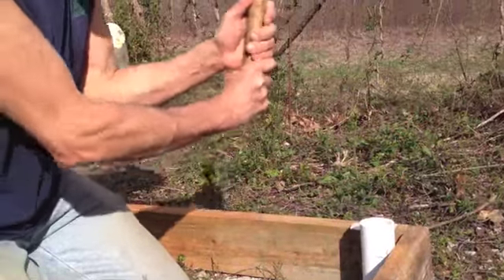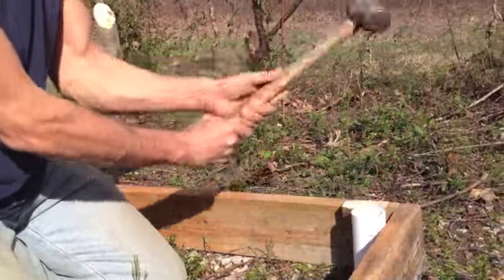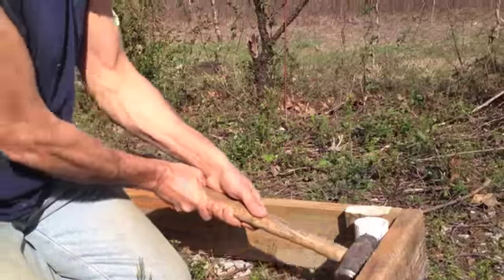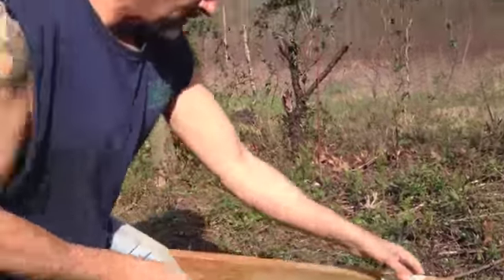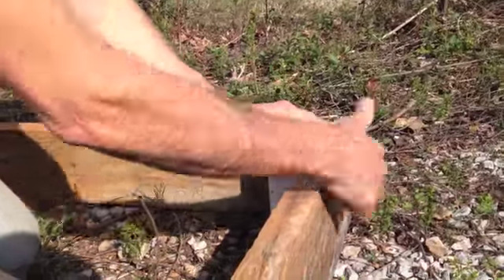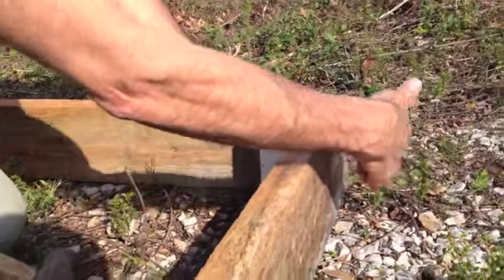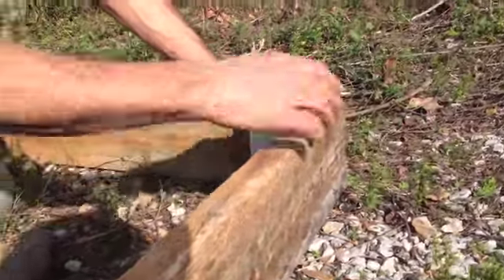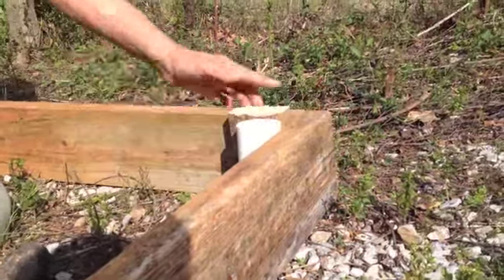PVC Hoop House hoop anchors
In this video, we show how we set the anchors for the arches in the ground for our PVC hoop house.